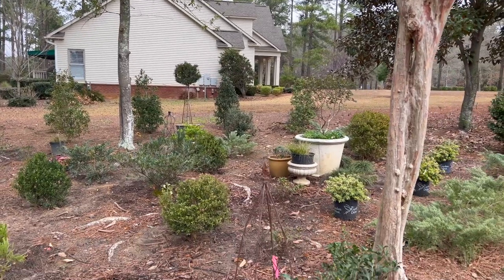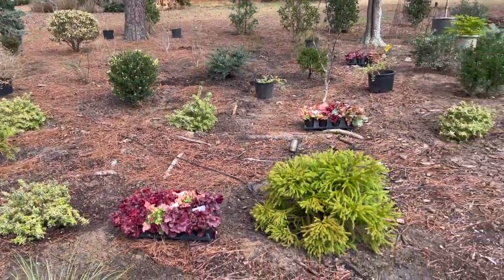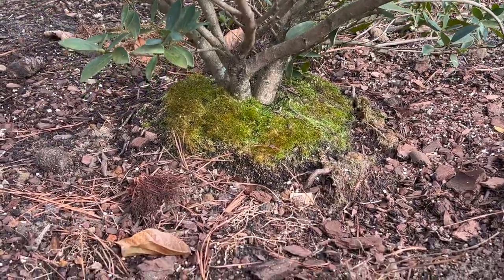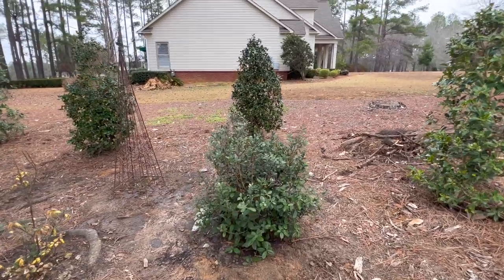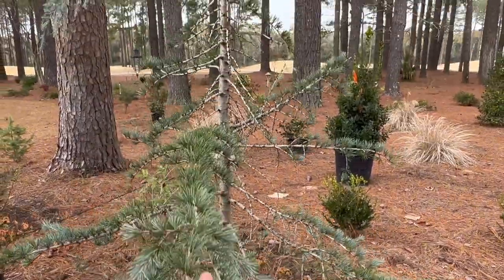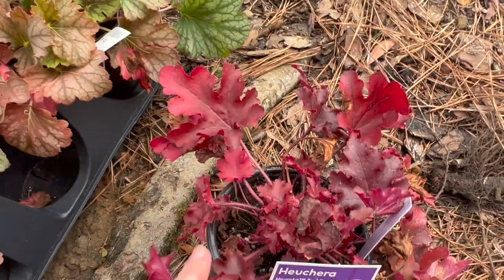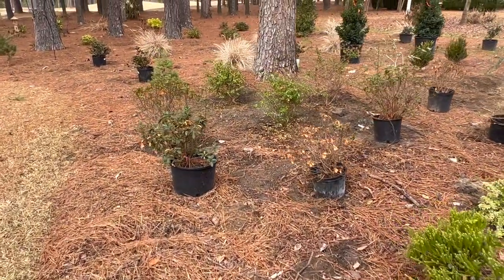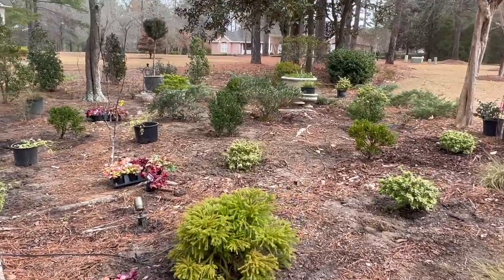NEW PLANTS AND CHANGES IN THE DRIVEWAY BED!!! (Weigela, Abelia, Heuchera, Boxwoods & More!)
Come take a look at the new additions and changes made to the bed off of the driveway in my Zone 8b, Dothan, AL garden! I've added Weigela, Abelia, Boxwoods, and lots of really cool Heuchera "Coral Bells" for a more cottage look.